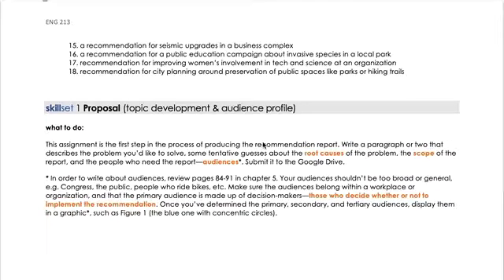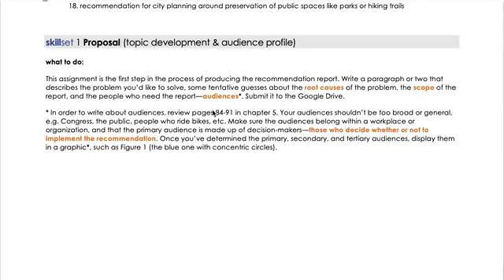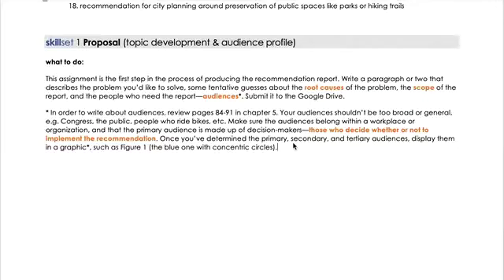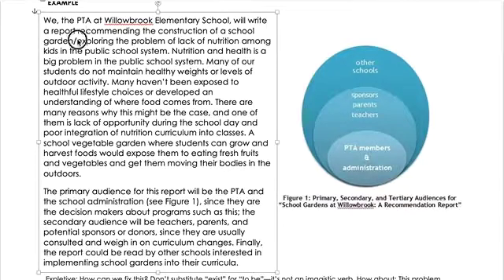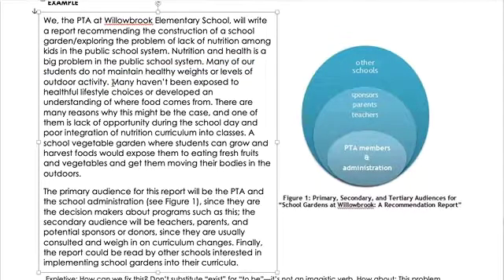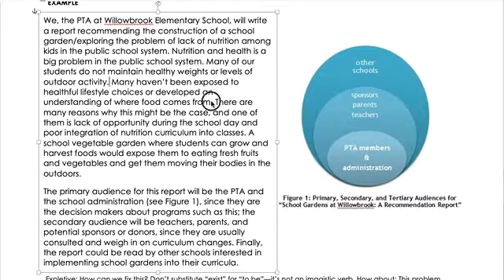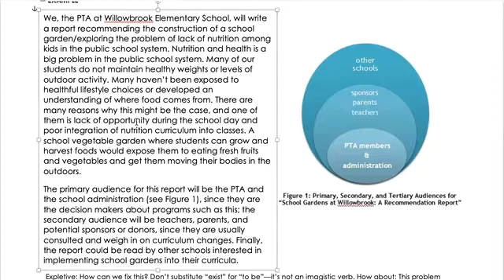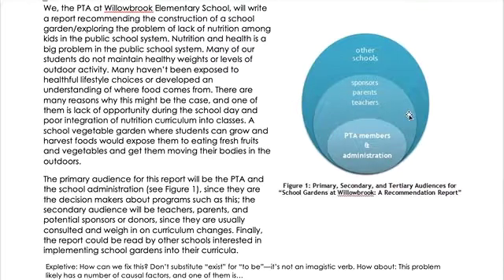ENG 213 Help with Skill Set 1